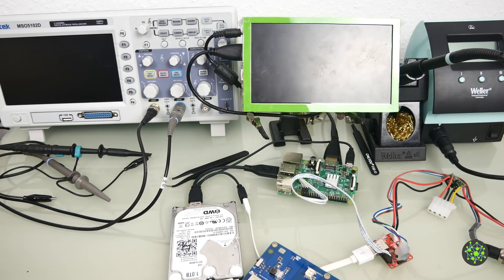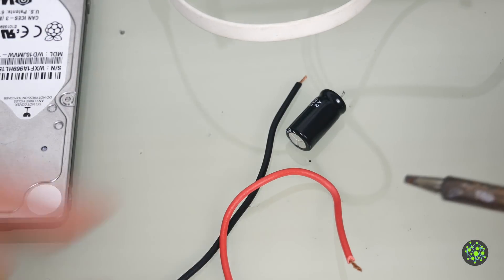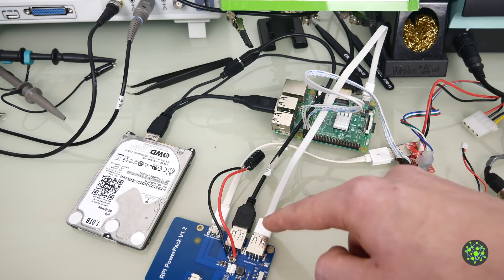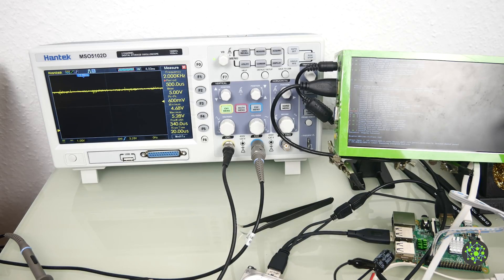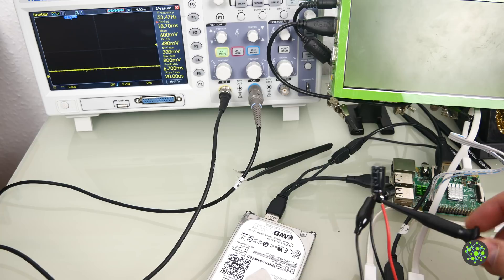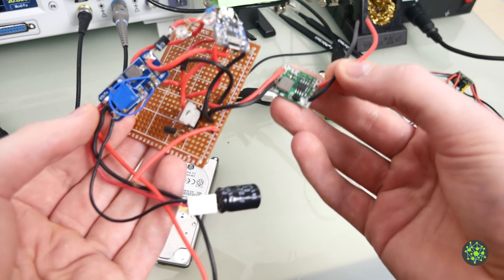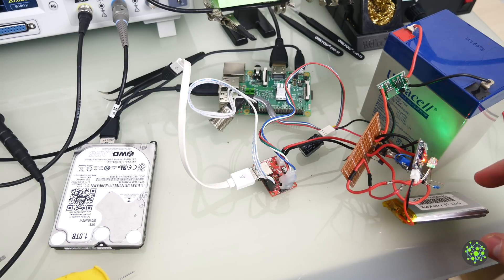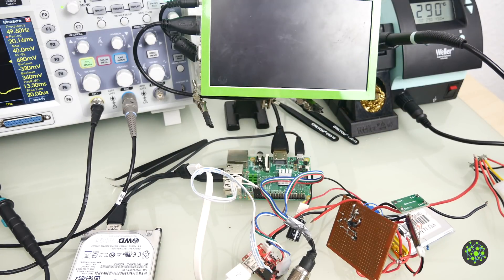Ultimate Raspberry Pi Build #08 - Revisiting the UPS problem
In this video I am going to try out your suggestions to add some capacitors to the raspberry pi power pack and see whether this fixes the problem we had in video #02. Also I am going to show you my prototype of my own UPS design.